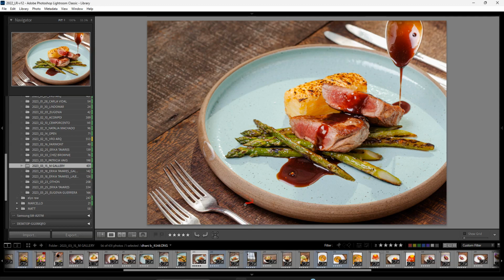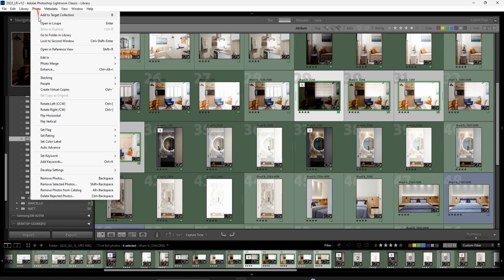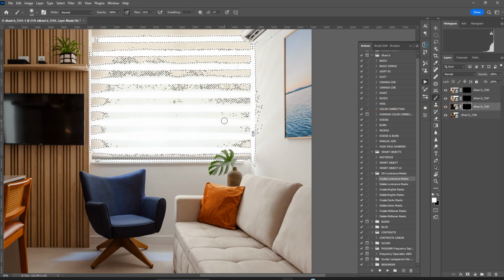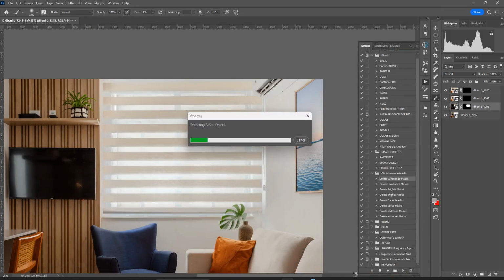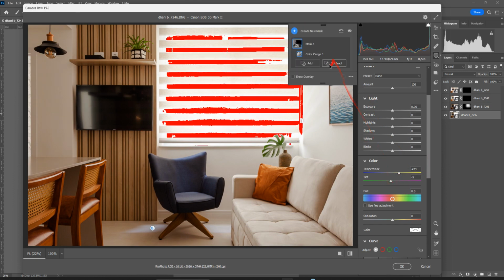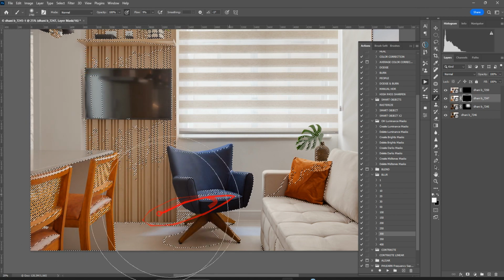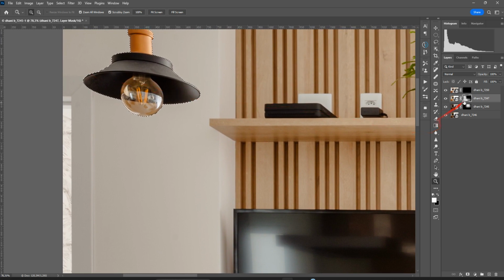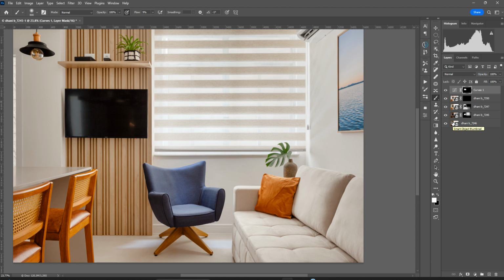How to use Smart Objects in Photoshop for your architectural and interiors photography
This is part 1 of a 3 part series on how you can use Smart Objects in photoshop for your architectural and interiors photography.
In this video I will show you how to open your raw files from Lightroom to Photoshop as Smart Objects and how you can use those Smart Objects to create a more effective and flexible work flow.